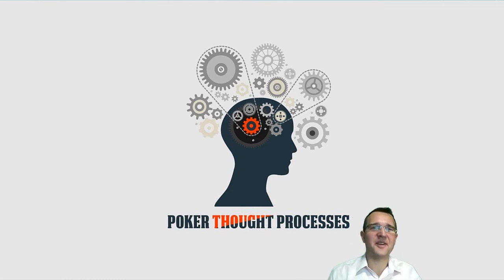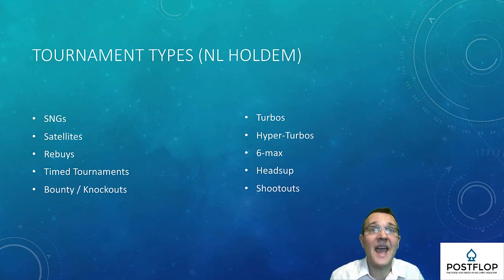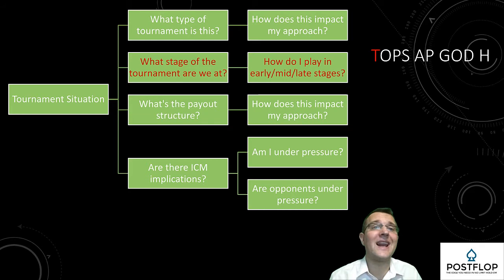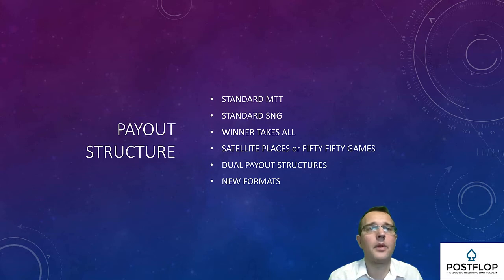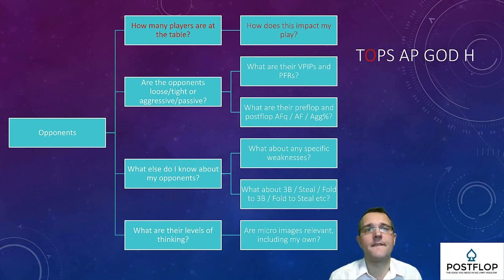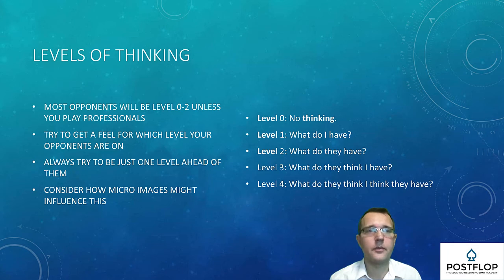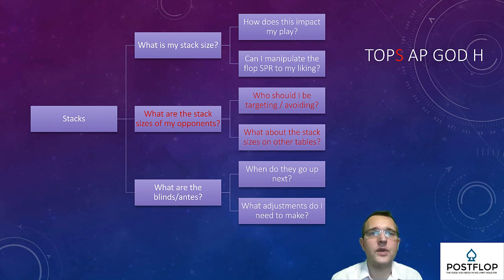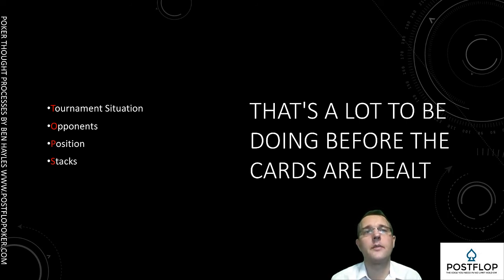Poker Thought Processes - Preflop Part 2